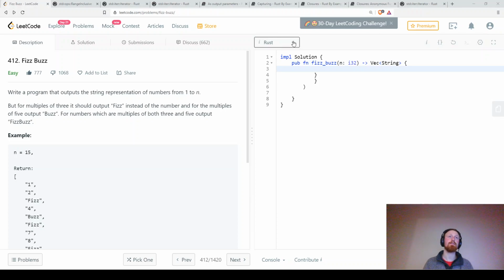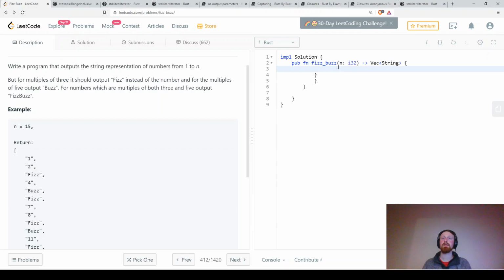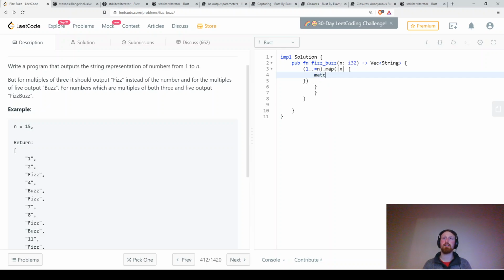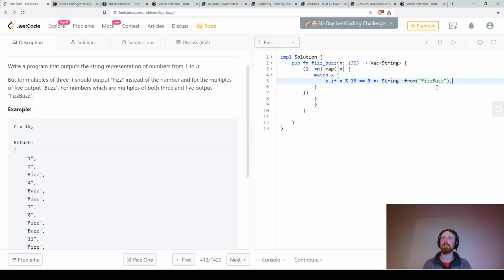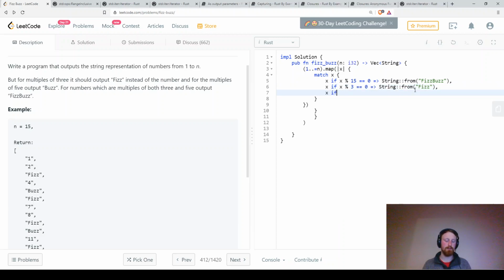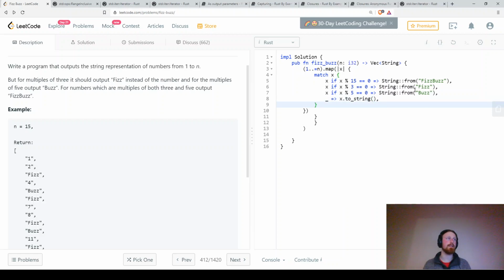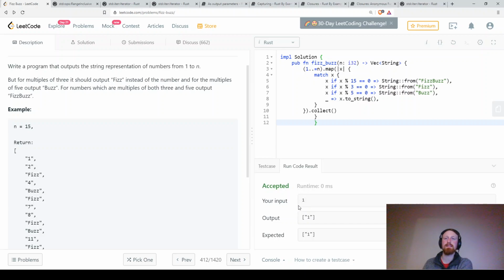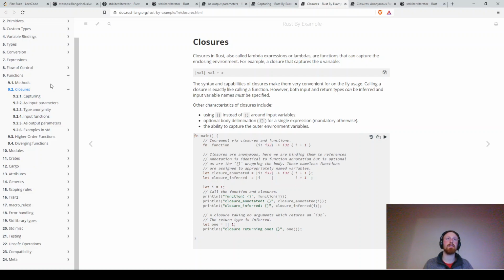Coding Interview questions in RUST ! ep.4 FizzBuzz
top 100 coding Interview questions in RUST ! ep.4 FizzBuzz

Catch me on tiktok too!! :D